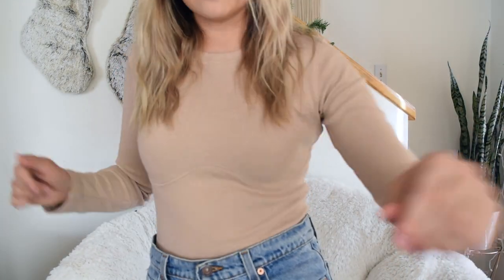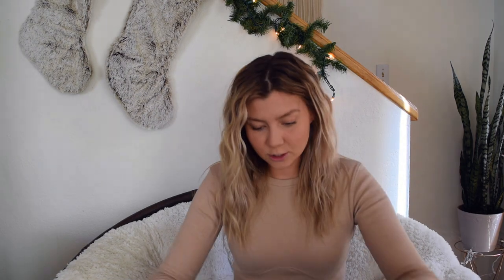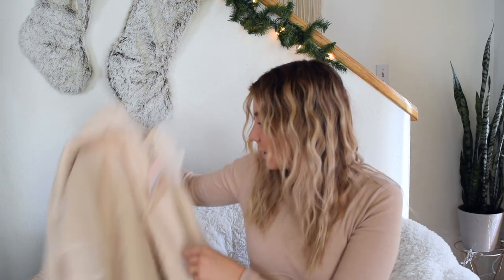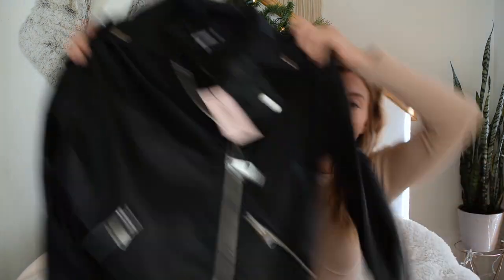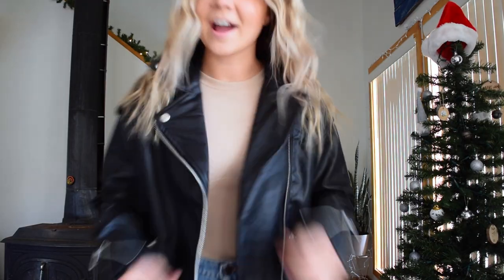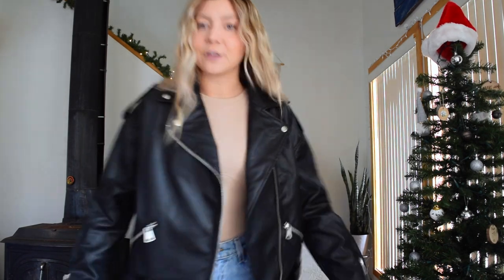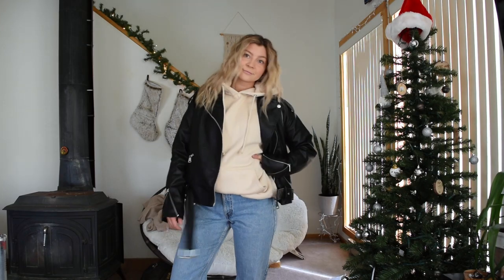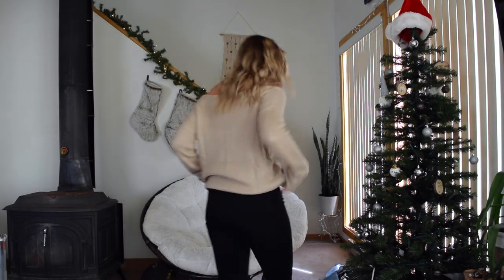Missguided + Sorel Cyber Monday Haul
Hi guys! I hope you enjoyed this video I'm super excited to start posting on here! tagged below are the pieces I tried on in this video!